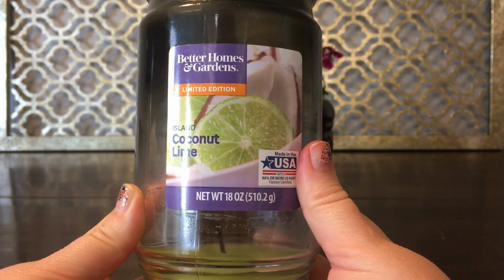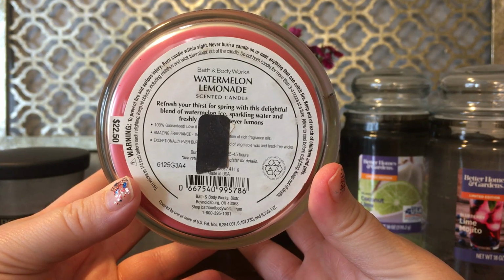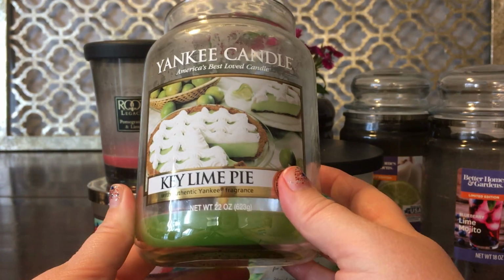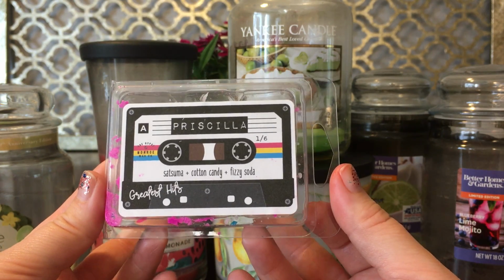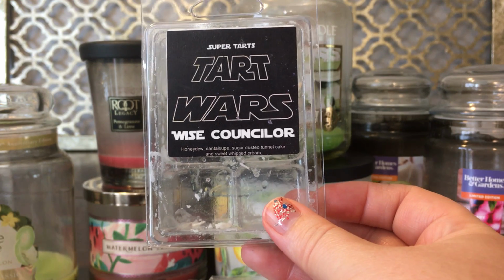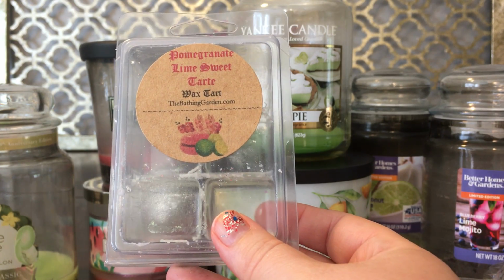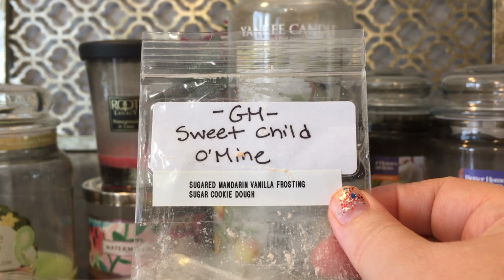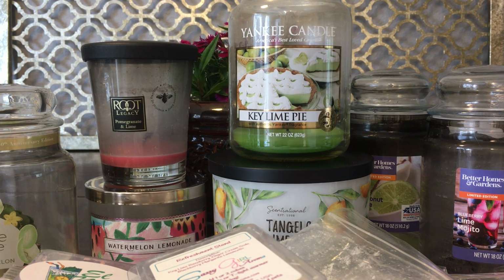June 2019 Candle & Wax Empties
Yo! I burned ‘em and melted ‘em, wax that is. Come see the damage I have done in this Candle & wax empties vid!